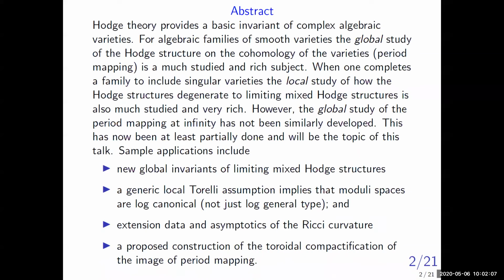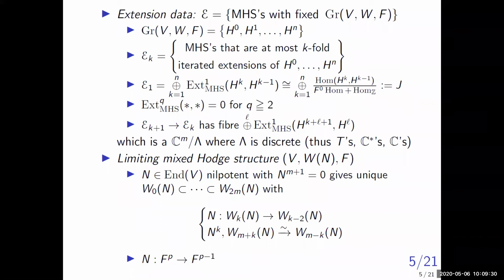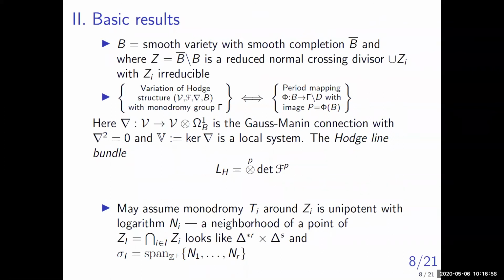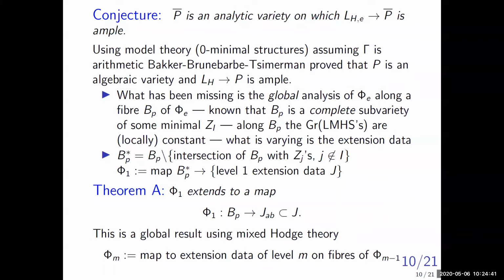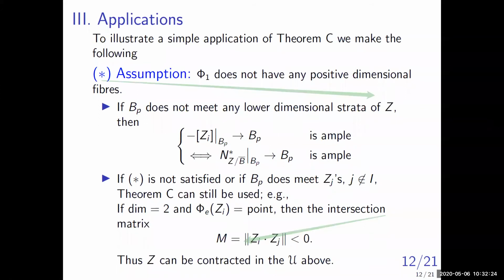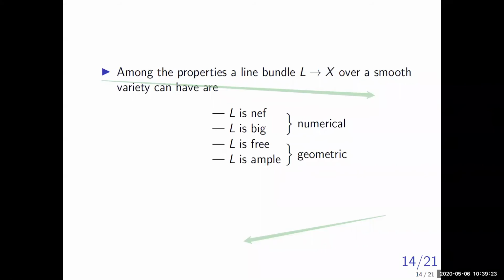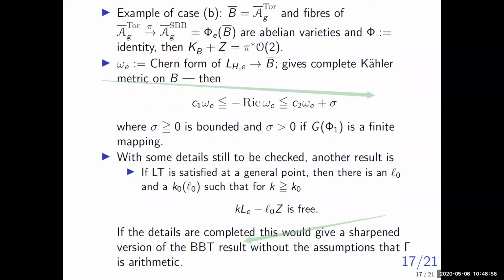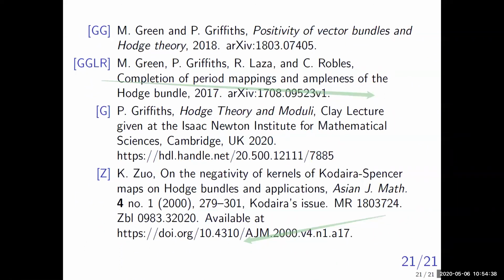Period Mapping at Infinity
Speaker: Philip Griffiths
05/06/20

Hodge theory provides a basic invariant of complex algebraic varieties. For algebraic families of smooth varieties the global study of the Hodge structure on the cohomology of the varieties (period mapping) is a much studied and rich subject. When one completes a family to include singular varieties the local study of how the Hodge structures degenerate to limiting mixed Hodge structures is also much studied and very rich. However, the global study of the period mapping at infinity has not been similarly developed. This has now been at least partially done and will be the topic of this talk. Sample applications include: new global invariants of limiting mixed Hodge structures, a generic local Torelli assumption implies that moduli spaces are log canonical (not just log general type), and a proposed construction of the toroidal compactification of the image of a period mapping.

The key point is that the extension data associated to a limiting mixed Hodge structure has a rich geometric structure and this provides a new tool for the study of families of singular varieties in the boundary of families of smooth varieties.

*Joint work with Mark Green and Colleen Robles